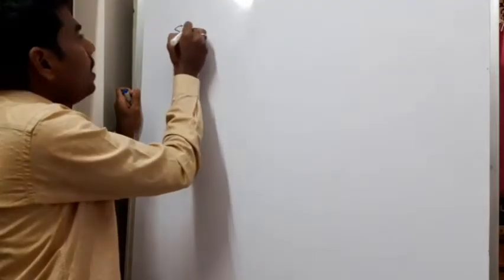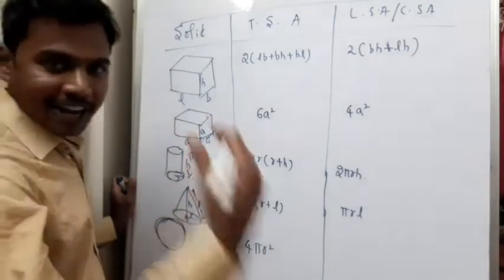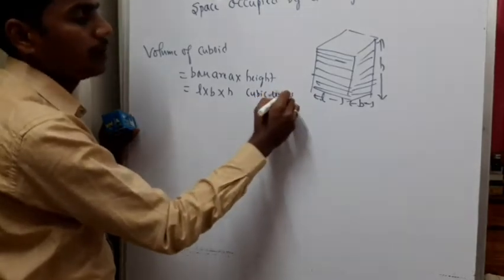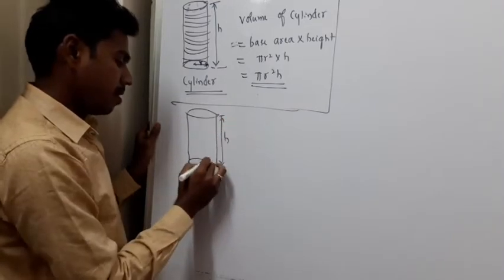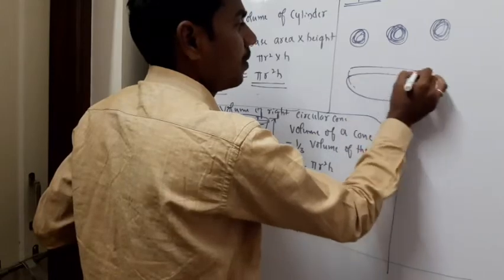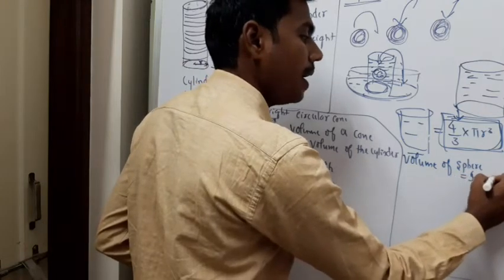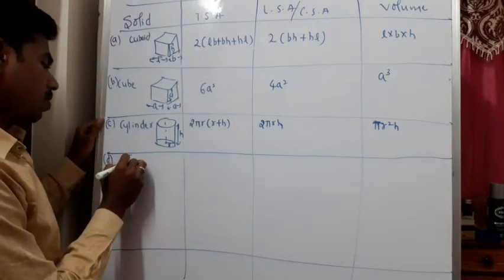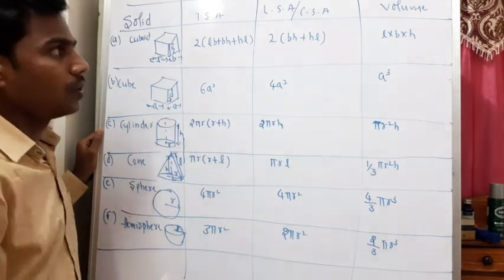Surface area and volume introduction part 2